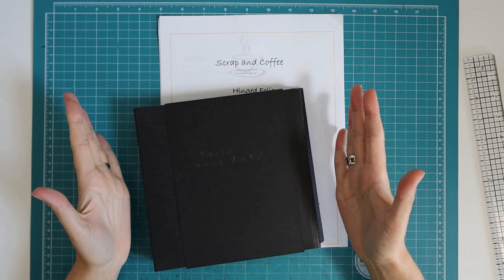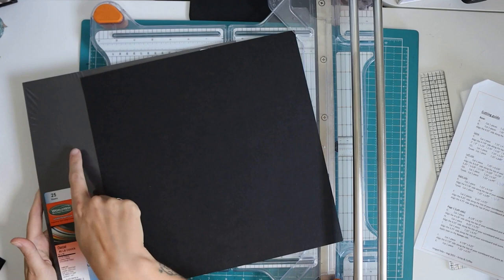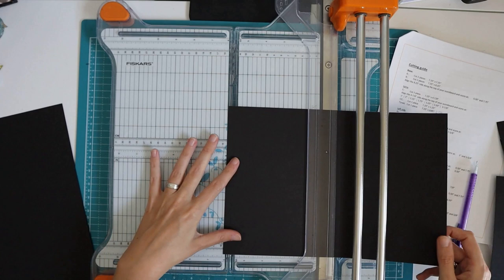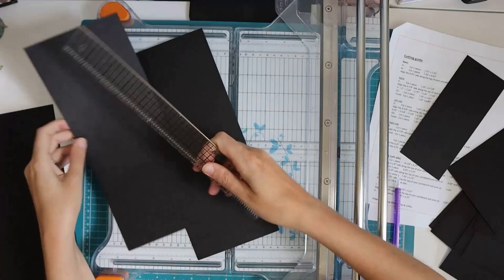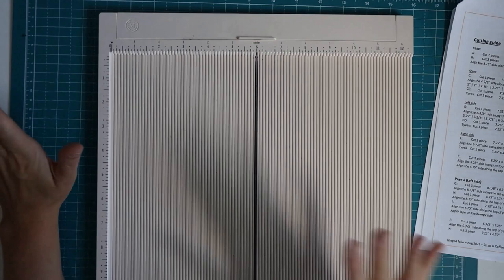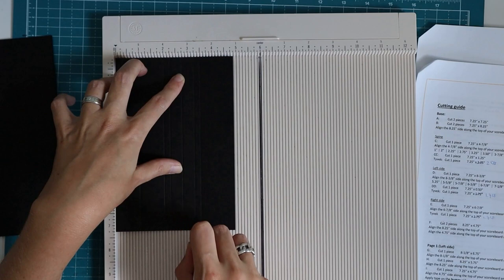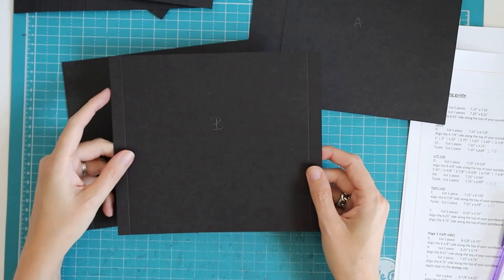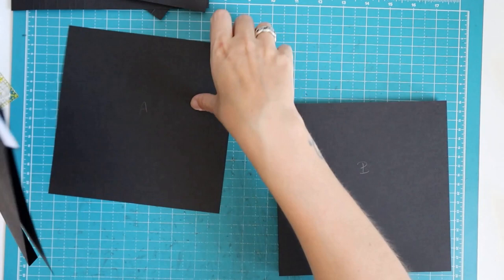Hinged Folio - Craft along part #1 - creating the base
This is the first constructing video for the Hinged folio where I construct the base.
The cardstock that I'm using is Colormates smooth & silky in the color black: